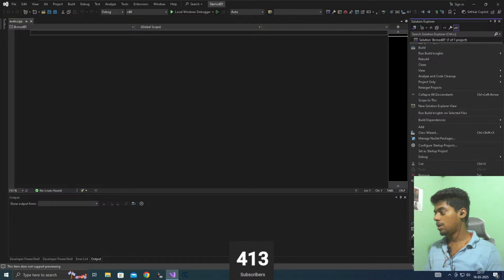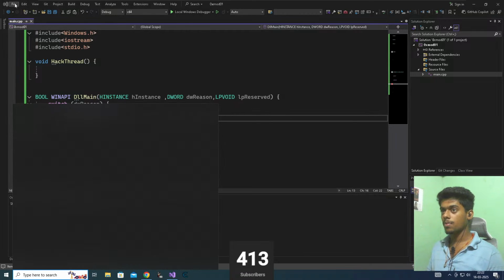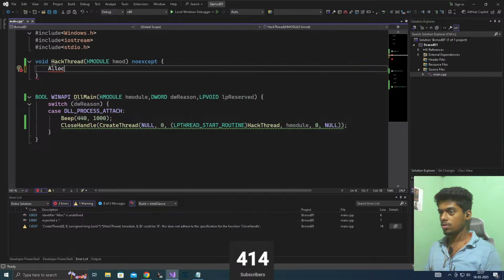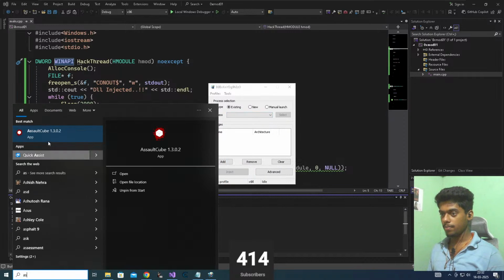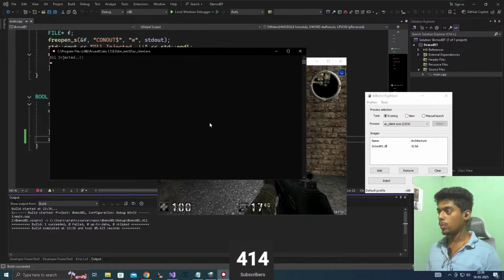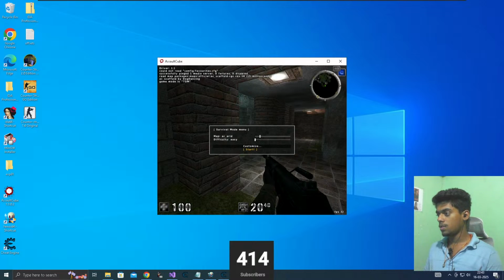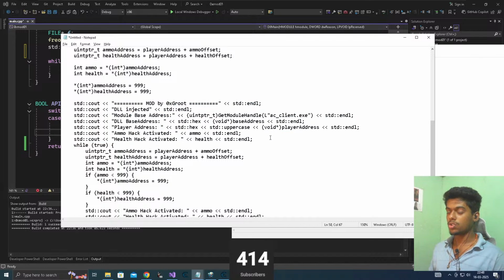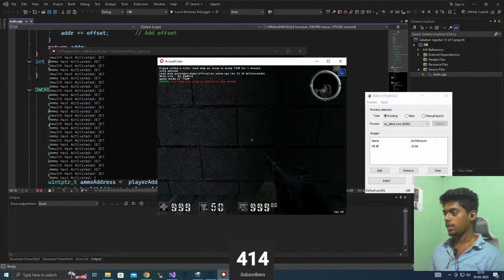Internal Game Hacking - Day 1 Noob Learning (AssaultCube)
I work on reverse engineering, game hacking, malware analysis, and low-level programming. Currently learning and building projects related to internal cheats, binary exploitation, etc

For today's stream
🔹 Finding Offsets & Reversing AssaultCube using Cheat Engine & other tools
🔹 Preparing for Internal Cheat Development
🔹 No talk, just pure work